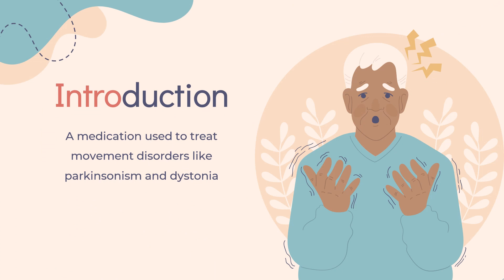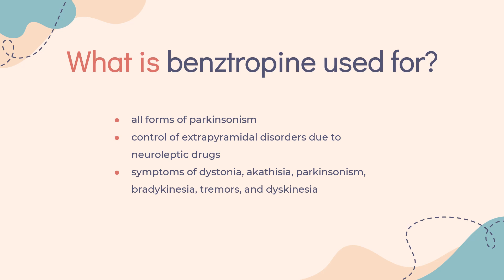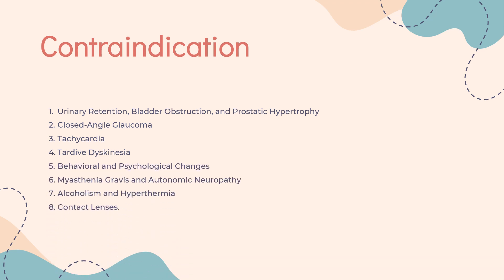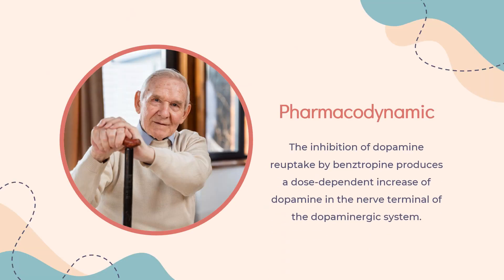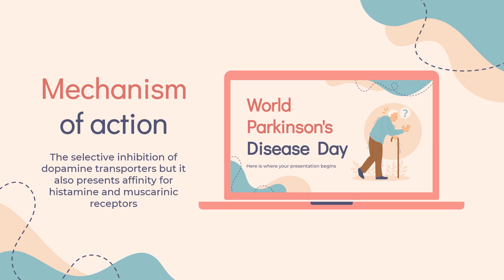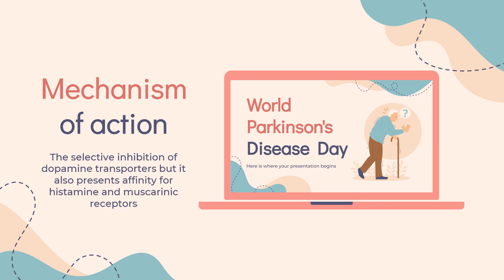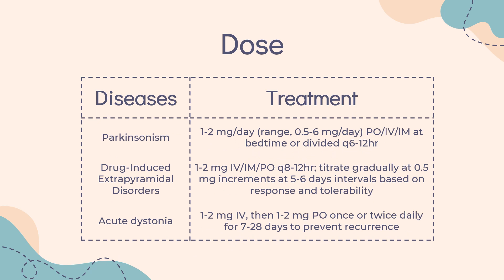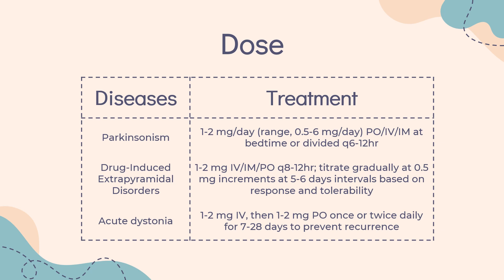benztropine | Uses, Dosage, Side Effects & Mechanism | Cogentin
Benztropine is an anticholinergic drug used to treat Parkinson's disease (PD) and extrapyramidal symptoms, except tardive dyskinesia.

In this video, let’s find found:
What is benztropine?
What is benztropine used for?
Contraindication
What are the side effects of taking benztropine?
How does benztropine work?
How to use benztropine?

📚 Sources / References
•  Medication information (uses, pharmacodynamics, mechanism of action, half-life):